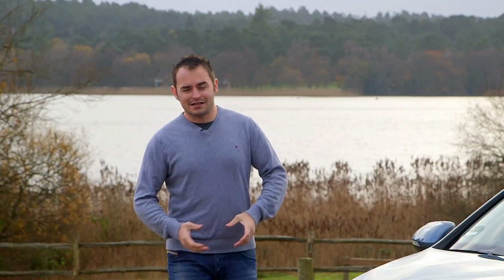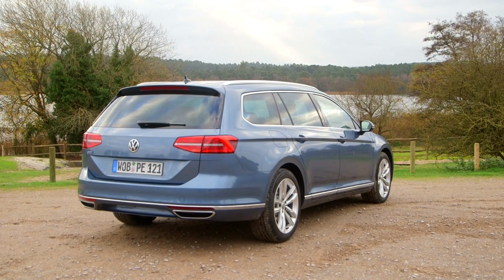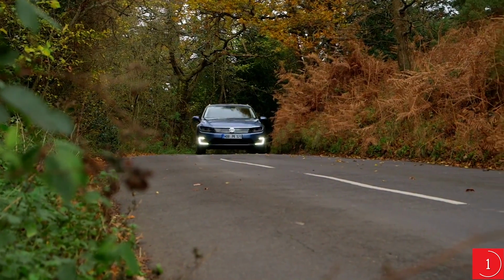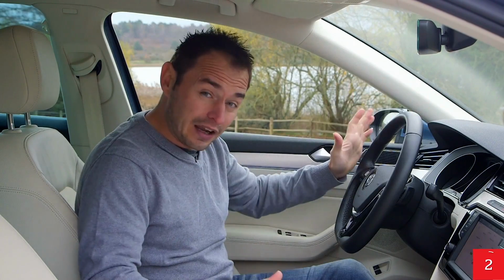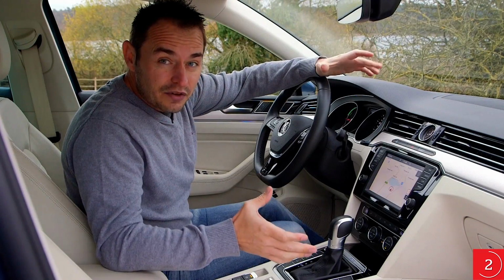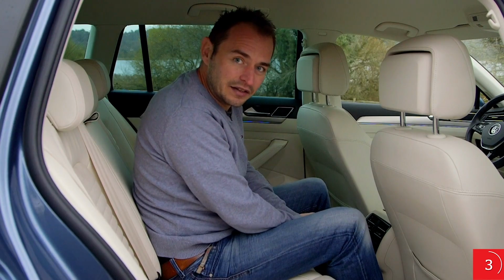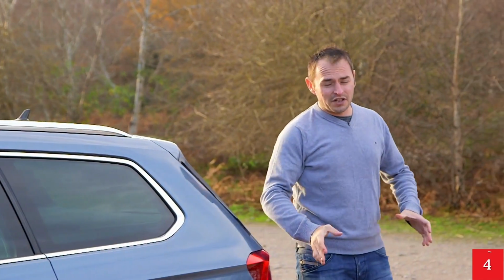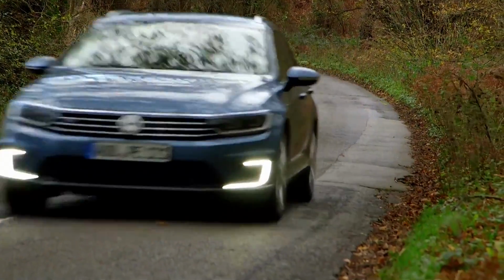VW Passat Estate GTE review - What Car?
The VW Passat GTE really is the kind of hybrid you could use everyday without even thinking of it as an EV.

What do you think of the Volkswagen Passat Estate GTE?

New videos are uploaded to What Car? each week. Don't miss a single one.

What Car? is the UK's biggest car-buying brand and has been helping Britain's car buyers make purchasing decisions for over 40 years. Our tests are widely regarded as the most trusted source of new car advice. This channel brings you trusted reviews on all the new models on the market , all the latest first drives, reader reviews, and great car-buying advice. All reviews are available in full online at Whatcar.com - the UK's leading car-buying website, offering trusted reviews and data on every new car. The website also offers advice on car leasing, new car deals and used cars for sale.